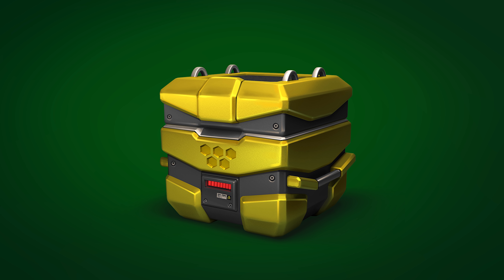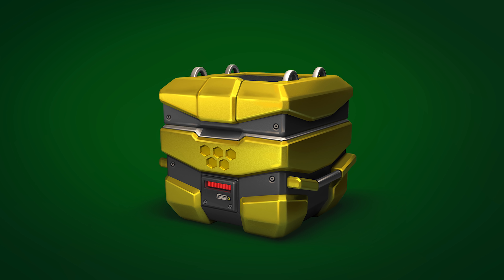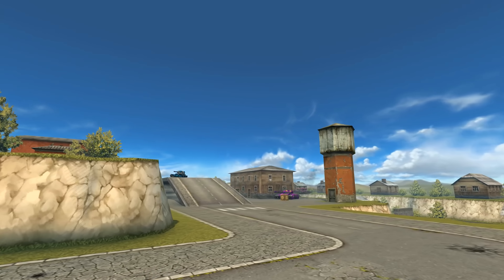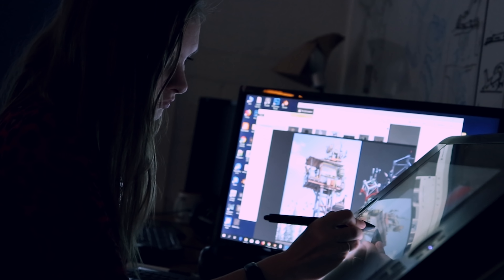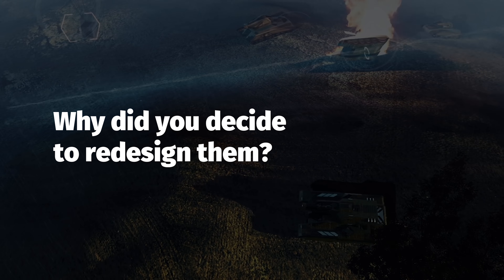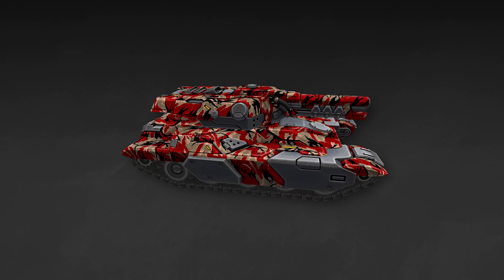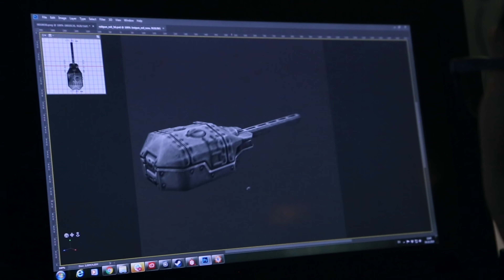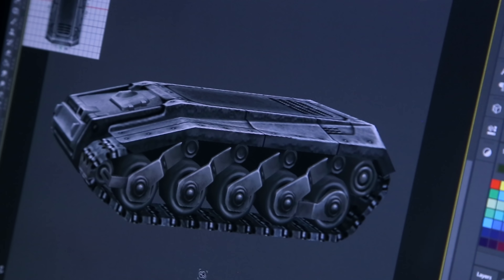Tanki Online V-LOG: Episode 225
October Challenge — Titan Prime